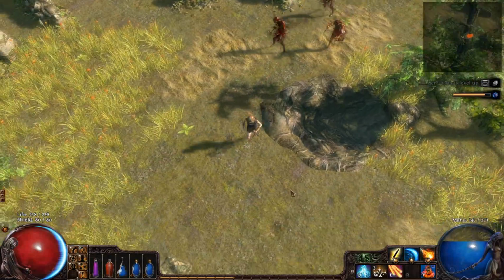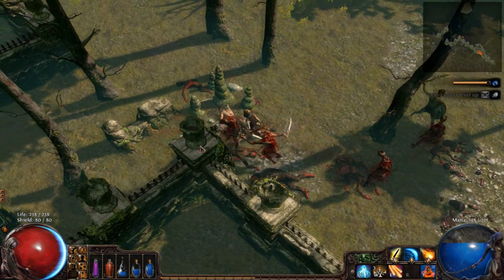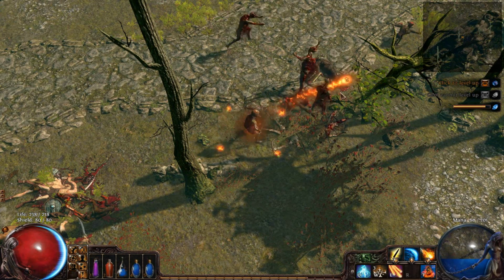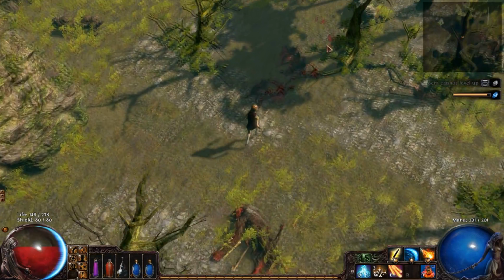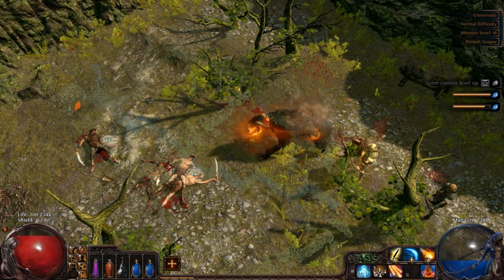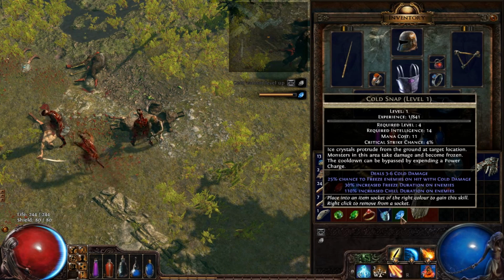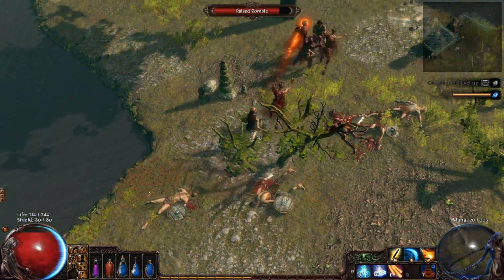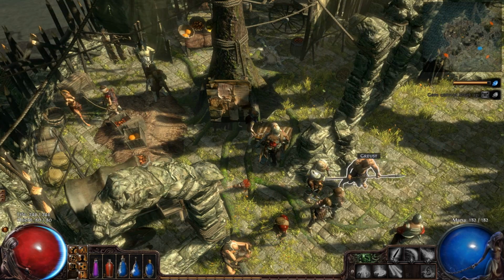Path of Exile Beta Weekend 14 - The Incoming Cold Front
Skills-
*Cold Snap

Topics-
*Augments dropping in act 2+
*Levels on top of levels and so on and so forth
*Beta is beta
*All resist showing too early
*New Power Charge mechanic:  Removing cooldown
*Cooldown not showing up on tooltips